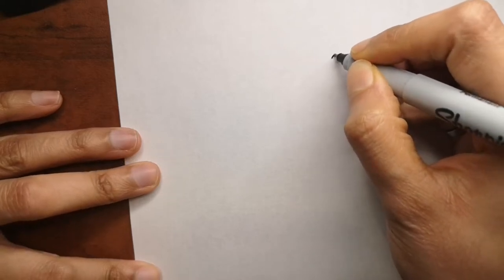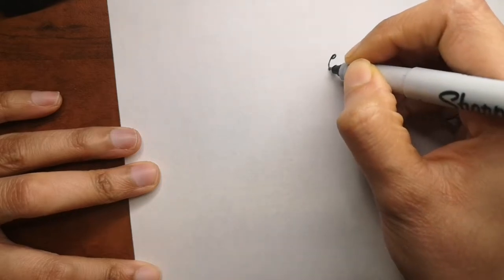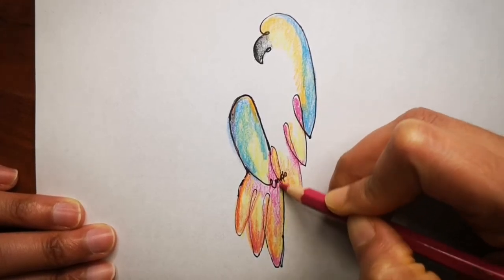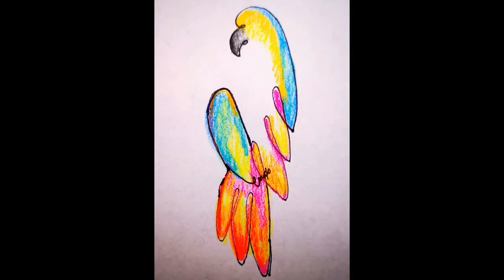How To Draw A Line Art Macaw Step By Step For Beginners | Easy Macaw Drawing Tutorial | Easy Bird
**Cando PRODUCTS STORE** Designed just for you:
Redbubble:

Animal Coloring Book for Kids:

How to draw A Macaw step by step beginner guide
Easy Macaw drawing narrated step by step
Easy way to learn how to draw A Macaw
How to draw a Macaw step by step for beginners
Macaw coloring and drawing with easy spoken instructions
Learn How to Draw a Macaw with narrated drawing tutorial
Lets draw a Macaw step by step
Easy Drawings